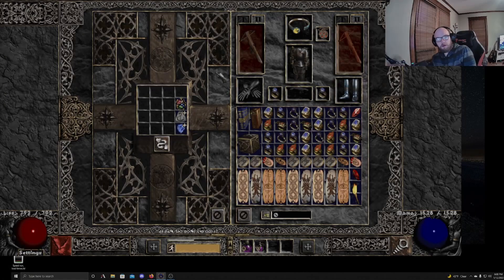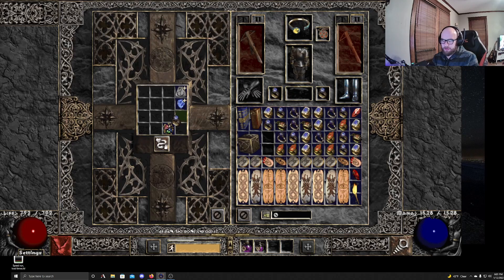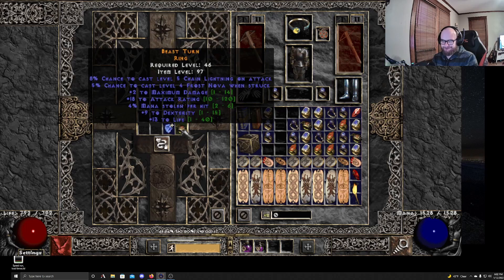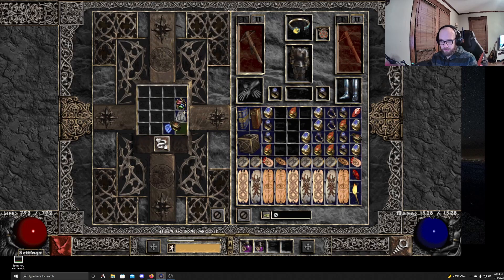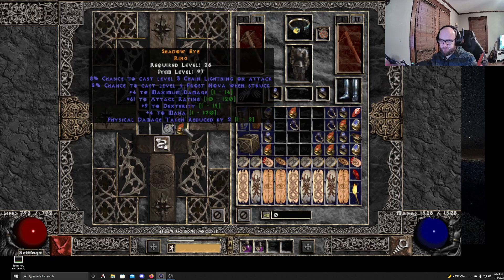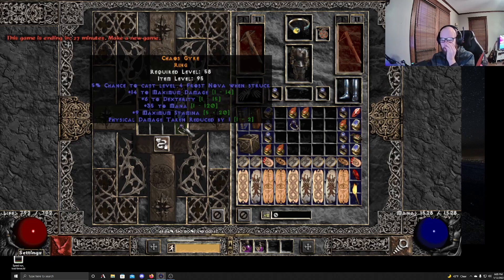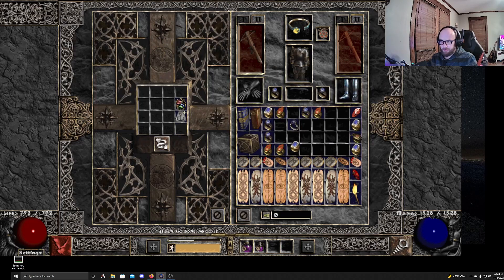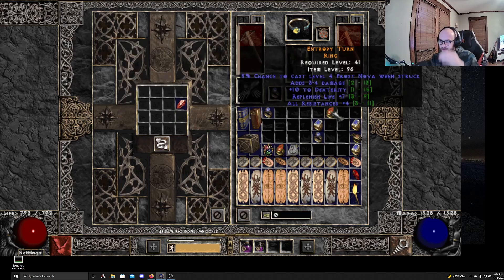PD2, Season 4, We Finally Hit on Some Crafting!!!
pd2 Project Diablo 2. We Actually Hit 2 REALLY nice rings this time! I knew these would pay off at some point!
Time Stamps:
0:00 Intro
0:26 Crafting Starts
2:08 First Nice Craft!
4:16 Another Super Nice Ring!
5:00 Slamming the Rings!